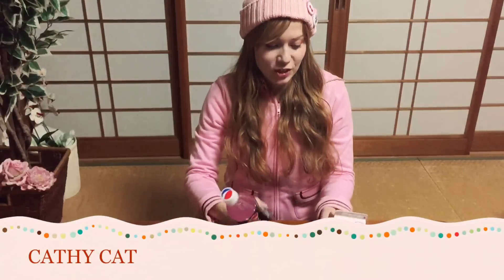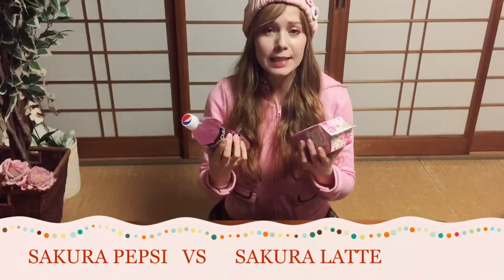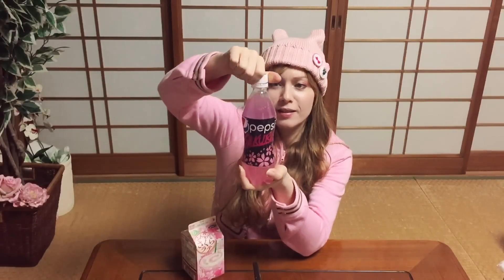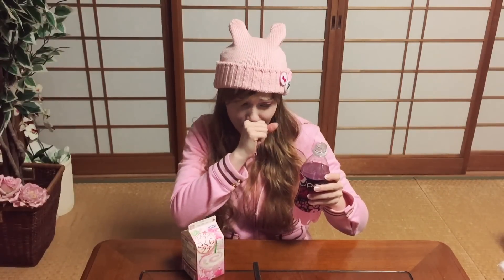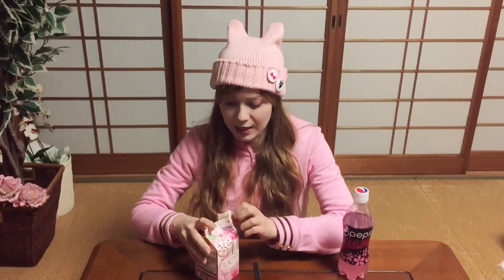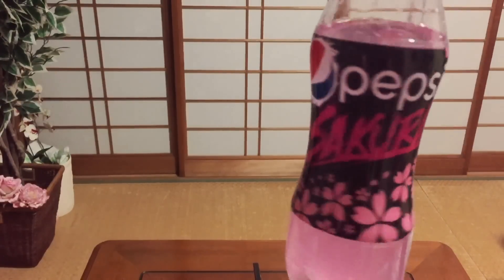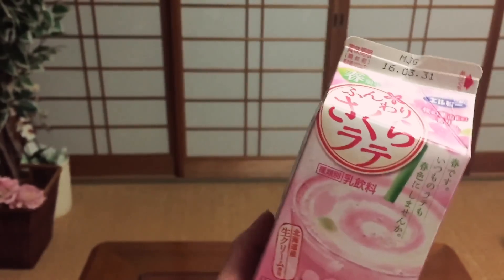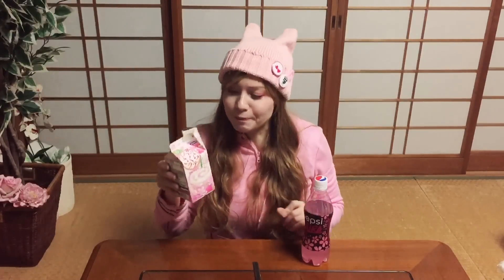SAKURA PEPSI VS. FUNWARI SAKURA LATTE ☆ Two crazy kawaii Japanese drinks ☆ WHO WINS?!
America vs Japan?! At the cherry blossom season, suddenly everything is "Sakura" themed. So is the new Sakura Pepsi and the Sakura Latte drinks available at Familymart and similar grocery stores in Japan. Which of these two drinks is actually best? Let's compare and react to weird drinks in Japan.

Thanks to YOU for watching my channel!
I am Cathy Cat and every week I send you videos about living in Japan, Japanese alternative fashion, Lolita fashion, Hauls, Kawaii goods and more.